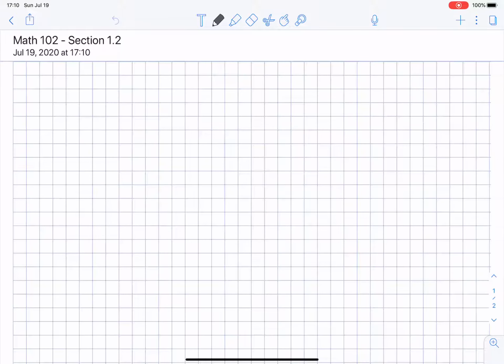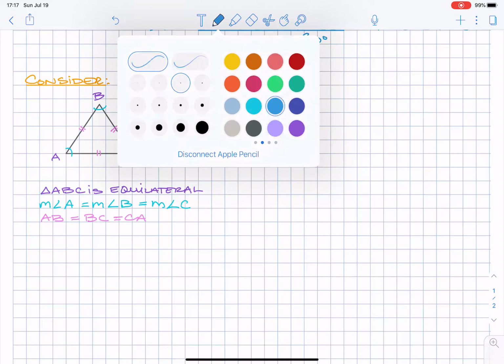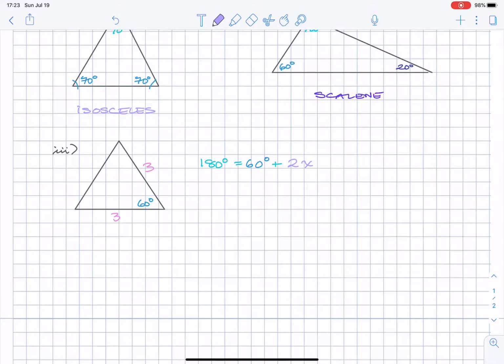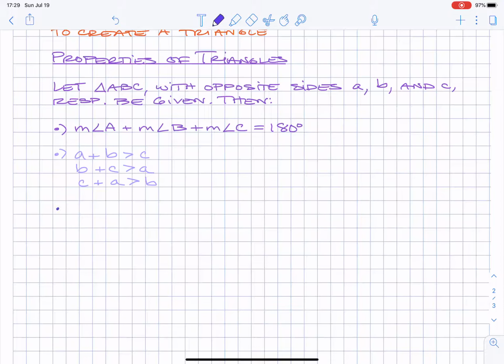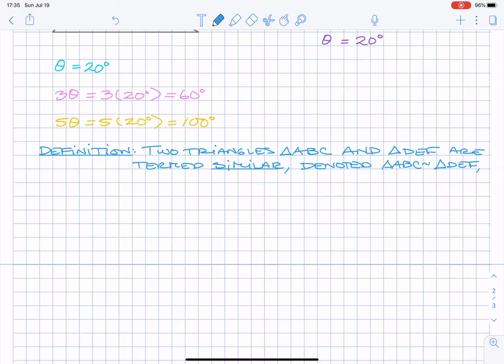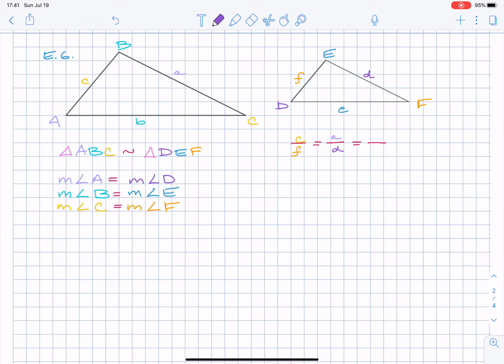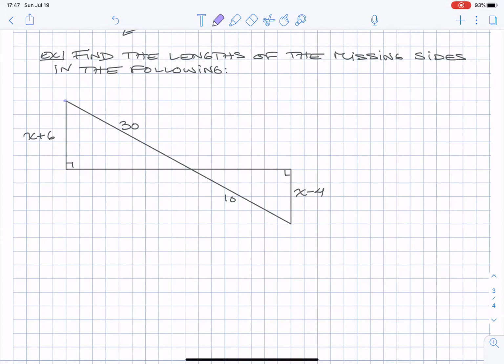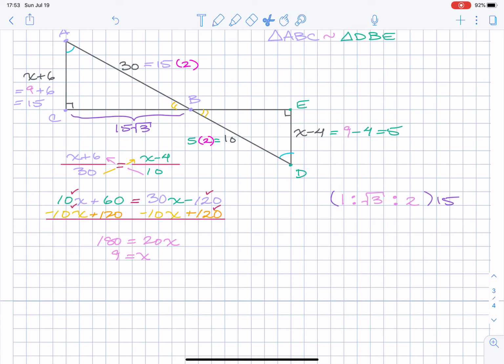Math 102 - Section 1.2